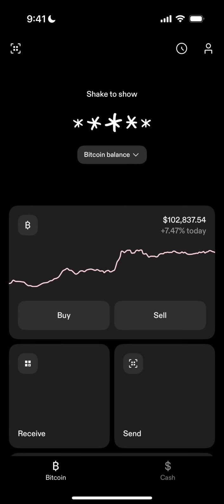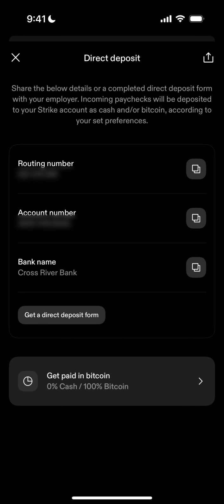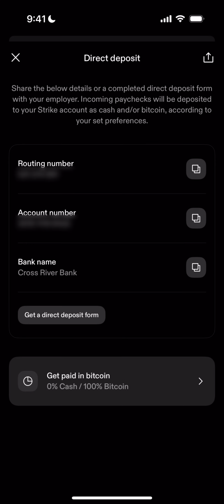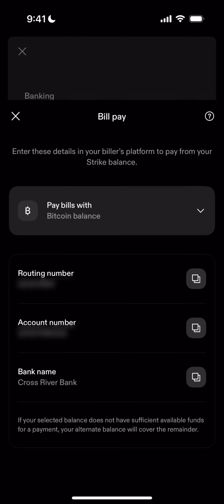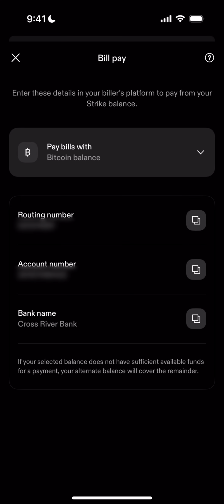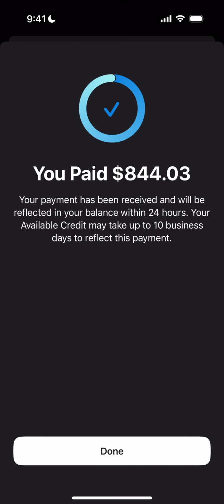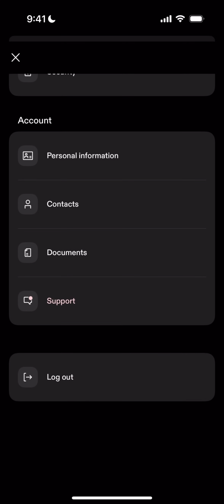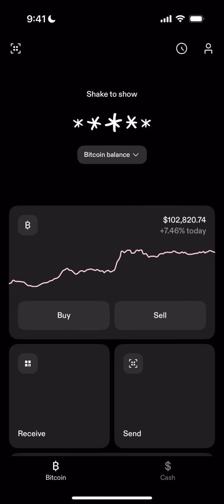Tutorial: How To Own Zero Dollars & Live On Bitcoin With Strike